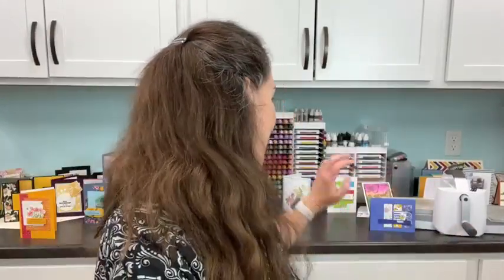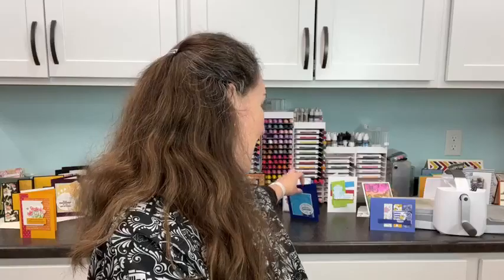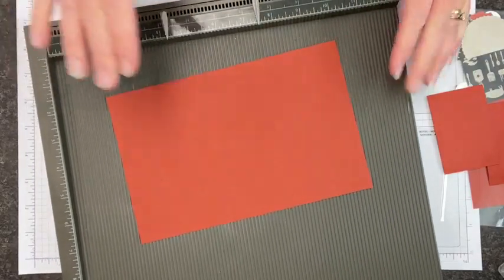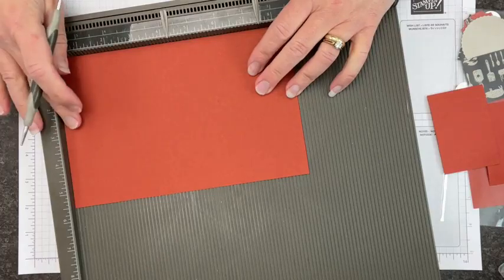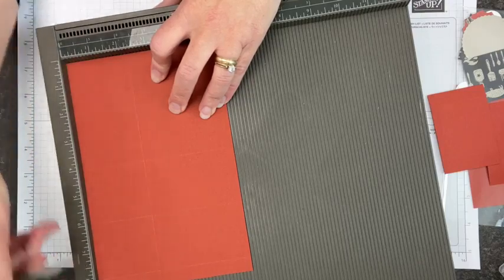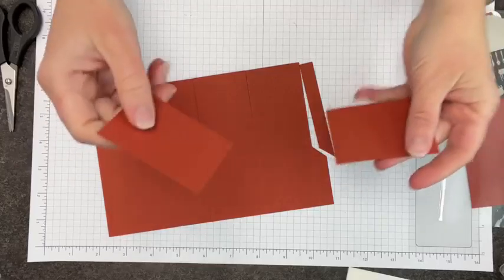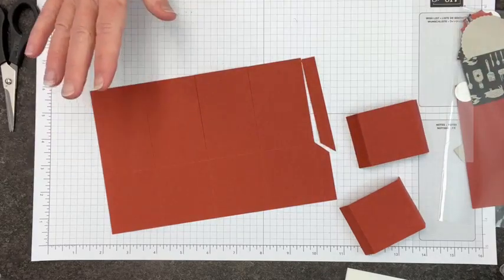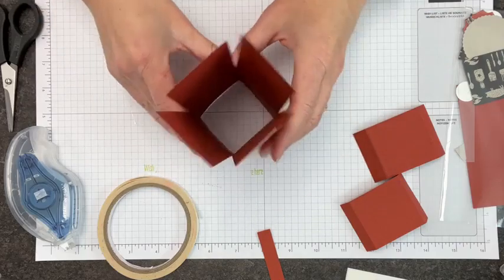Ep 277, The Pop-Up Box Card, a Simple BBQ How To with Stampin' Up!®'s NEW He's the Man Suite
What says 'guy' card more than a card that's engineered with a secret panel, a trap door or a pop-up element? I hear you - the Pop Up Box Card is a perfect card for Dad for Father's Day or a birthday. Or for any guy - or any person in your life who loves a good pop up card! The Pop-Up Box Card looks so complicated, but I promise it's not hard to make your own. Today's video includes simple scoring and cutting tips, plus the secret on getting the panels inside the card to lie flat every time.

Start out with a regular half sheet of yardstick, 8 1/2" x 5 1/2" and score at 2", 4", 6" and 8", then for today's version, score across the sheet at 2 1/4". I'll teach you how to assemble and fill your pop up box with fun elements to celebrate bbq with the fun die cut elements included with the NEW He's the Man Specialty Paper.

Today's card is one of 4 featured in my May LovenStamps Monthly Tutorials. Each month I carefully select a group of coordinating supplies - stamps, ink, papers and embellishments - then design 4 fabulous projects using only those products. You'll love crafting these 4 projects at home! You can follow along with the monthly LovenStamps Project Tutorial videos, or you can follow the directions in my printable PDF tutorials - a new tutorial set is available for free each month when you order products in my online Stampin Up store. (Or you can purchase the PDF tutorials in my LovenStamps Etsy shop - coming later today.)

Plus if your stamping order is at least $50, then you'll also receive LovenStamps Card Kits "To Go" - two ready-to-stamp card kits mailed to your home for 2 of the monthly projects (including today's card!!). Just add your stamps and ink, and I'll supply the pre-cut papers.

Add items to your cart with May host code EDWHZBC7 for LovenStamps Perks Points and tutorials. **Orders over $150 should not use the hostess code since. Those orders qualify for Stampin Rewards selected at the time of the order. Don't worry, you'll still qualify LovenStamps Perks Points and tutorials!

Plan to tune in for our next Maker Mornings with Meg project!